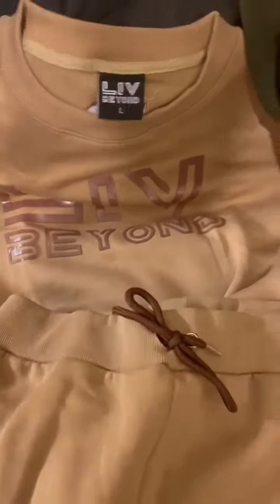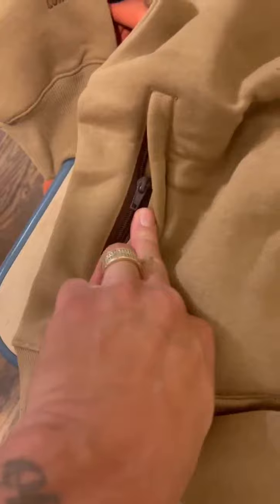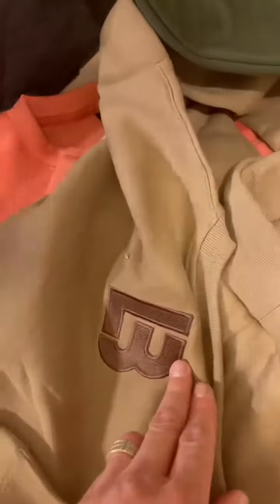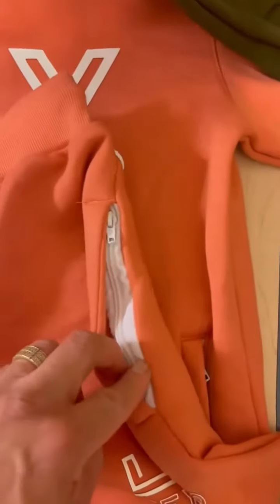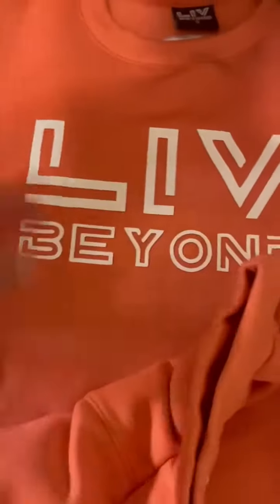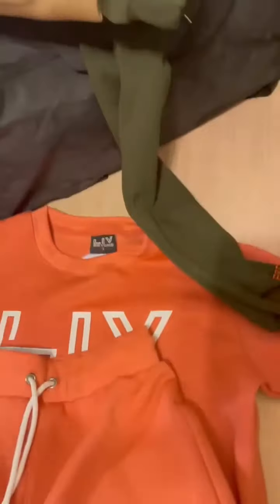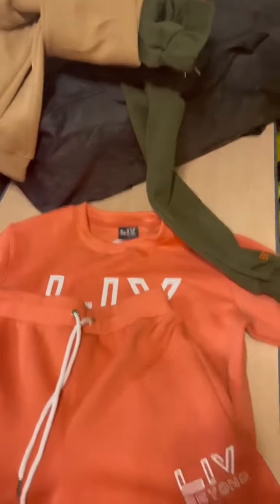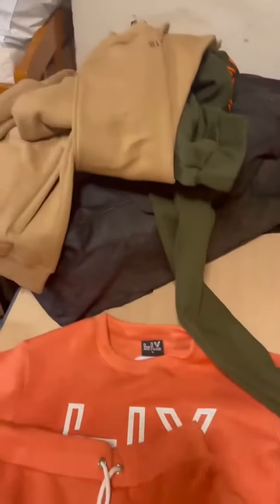Sweat Suit : Elevating Client Satisfaction"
"🔍 Searching for the ultimate client satisfaction hack? Look no further! Our custom trick suite delivers unparalleled results, guaranteed to elevate your success. 💼✨